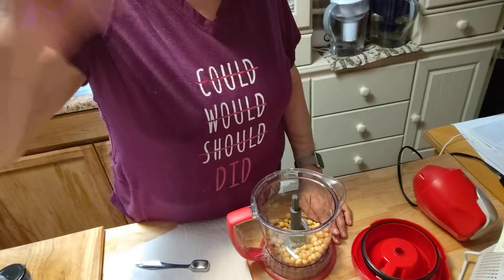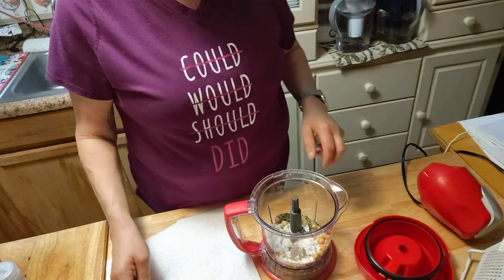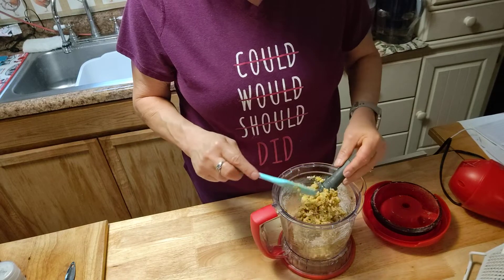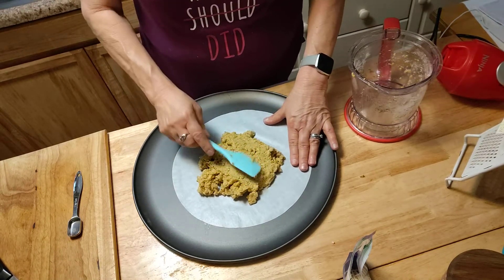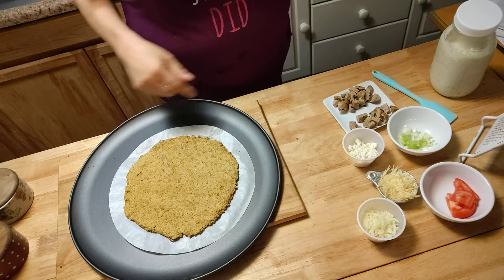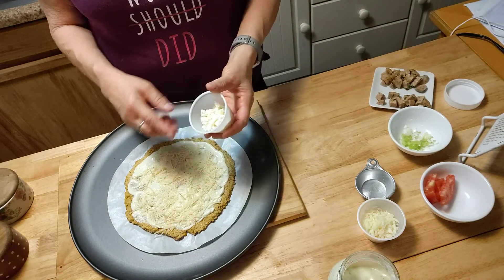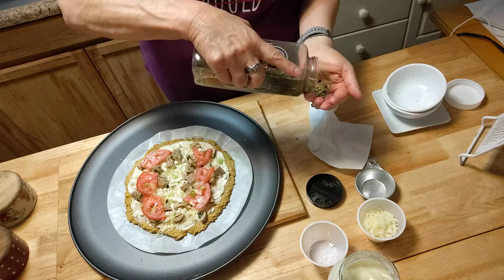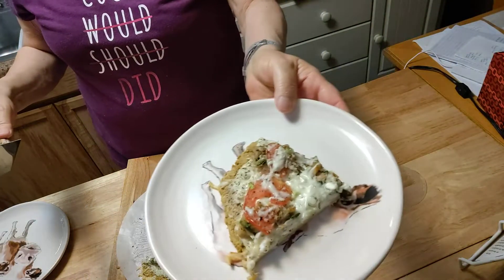Low Carb Pizza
1- 15 oz, can chick peas, rinsed
In a processor;
chick peas
1 tbsp. flour
1 tsp. garlic powder
1 tsp. Italian   seasoning
1 tsp. onion powder
1 tsp. salt
1 egg
pinch of black pepper
blend until it looks like humus
Spread out on sprayed  parchment paper
bake in a 400 degree oven for 15 minutes
top with what ever you would like( count those points)
Bake another 10 minutes,

whole pizza crust is 1 point
Just add points for your topping Enjoy!